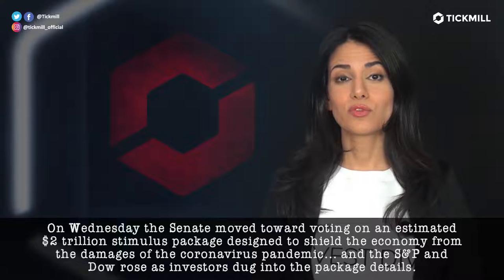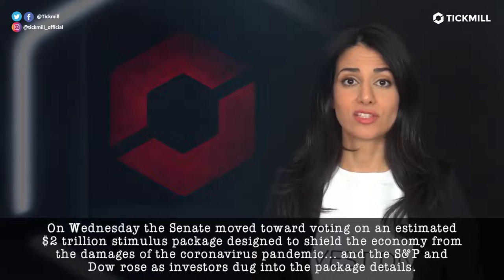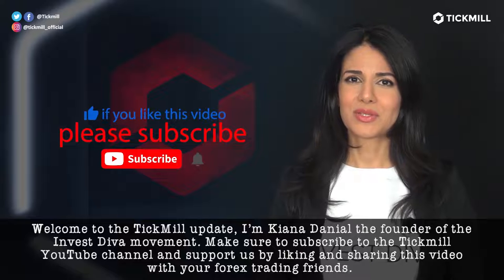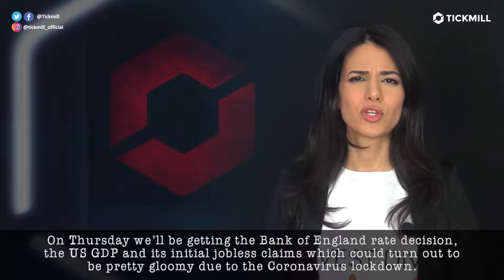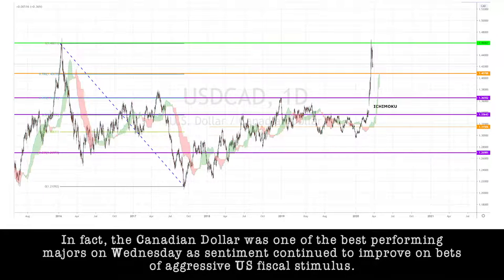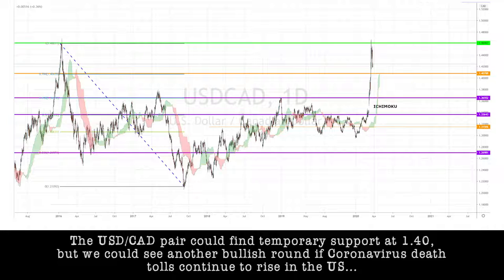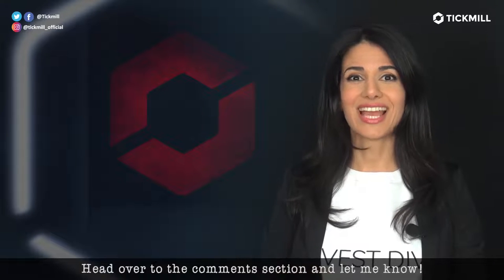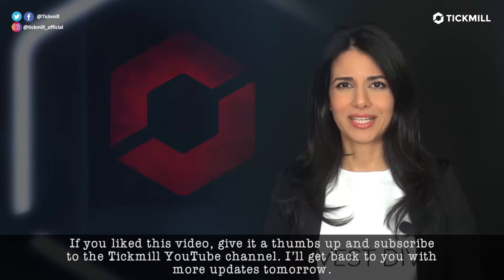March 26th, 2020 - USDCAD Breakdown